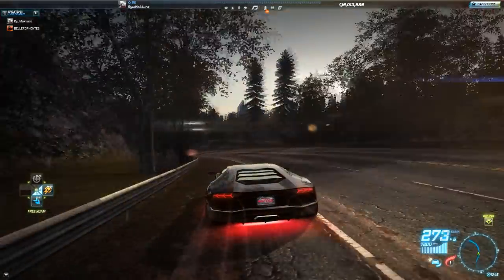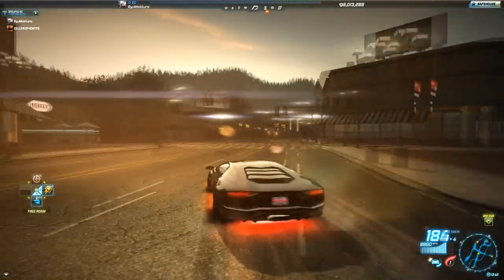Need For Speed World - Lamborghini Aventador LP700-4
PC specs:
Intel Core i5-3570k
MSI Z77A-GD55
MSI GeForce GTX460 1GB OC
2x4GB Kingston HyperX 1866MHz
OCZ Vertex 3 SSD 60GB